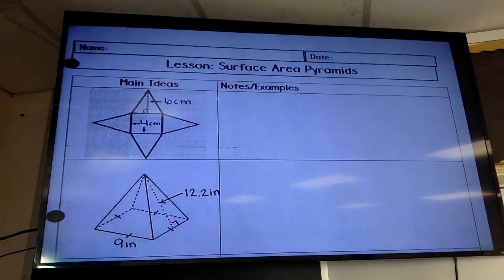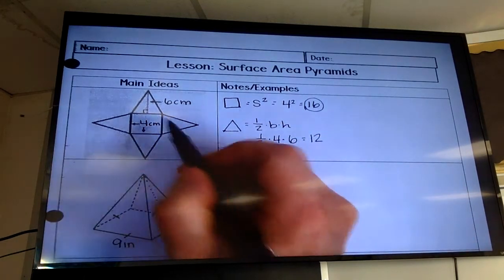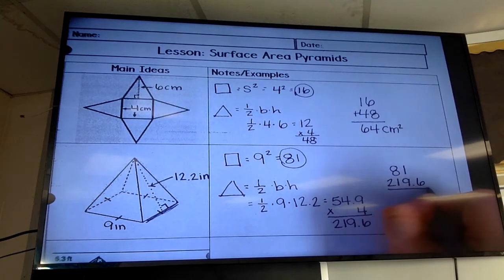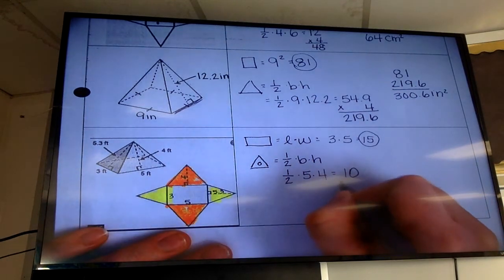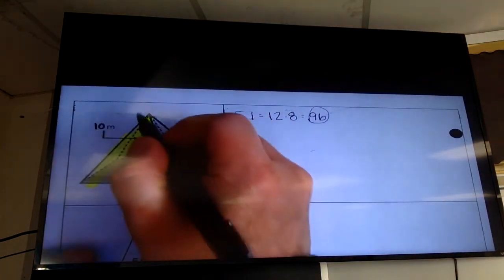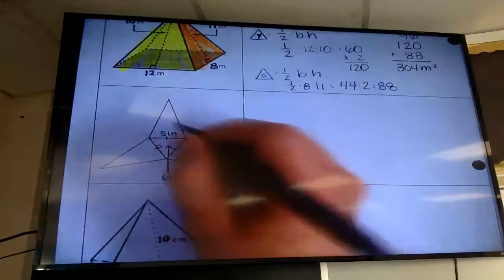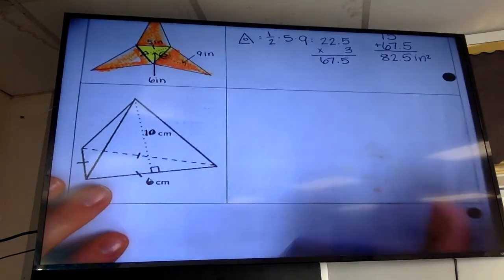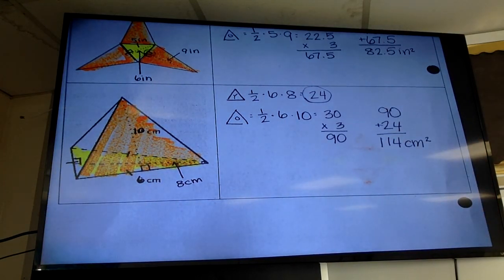Surface Area of Pyramids Notes